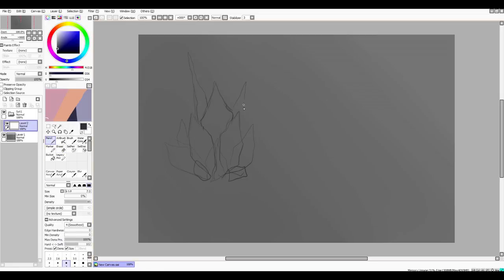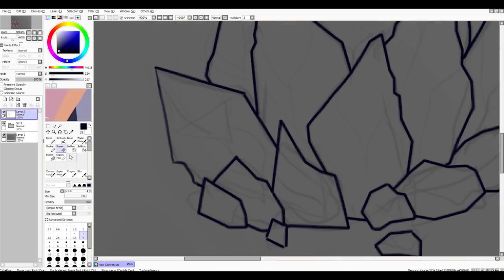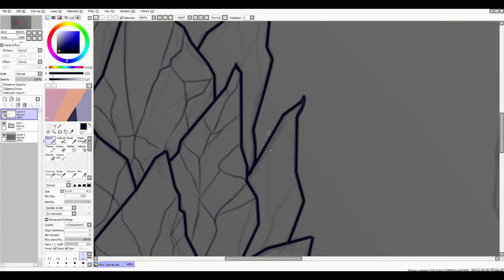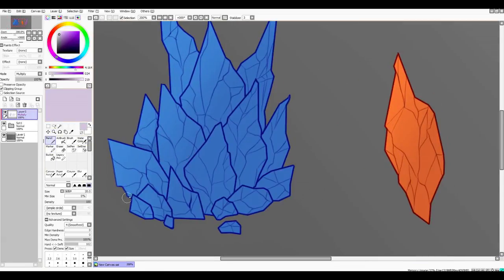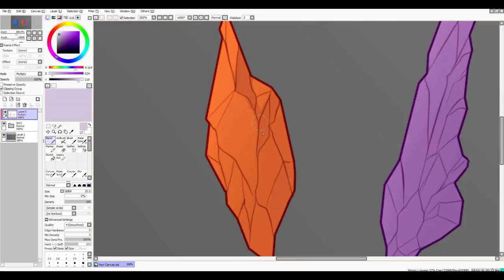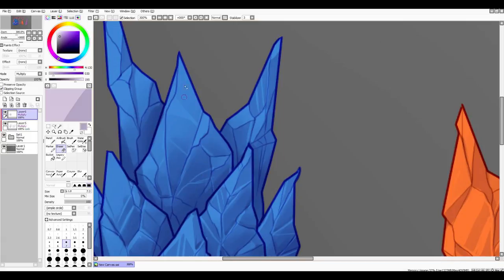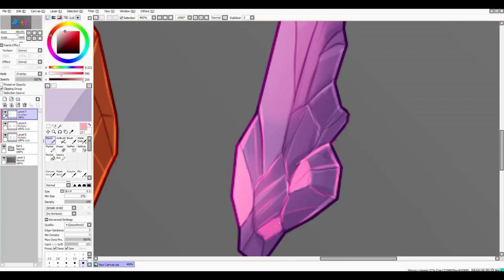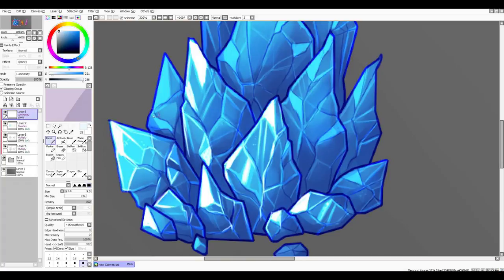Drawing Crystals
A quick video on how I draw crystals,
 I do hope someone may find it helpful